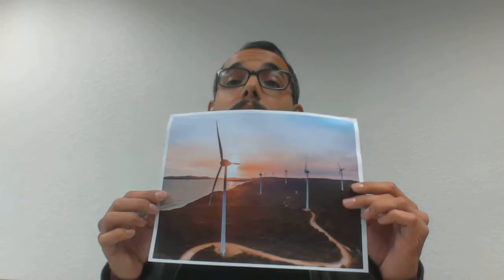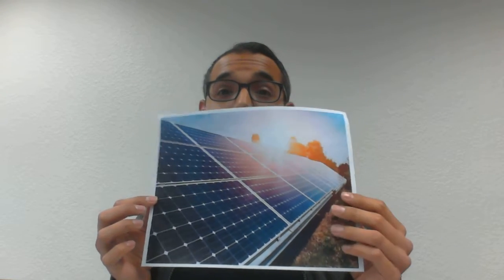Content explanation video